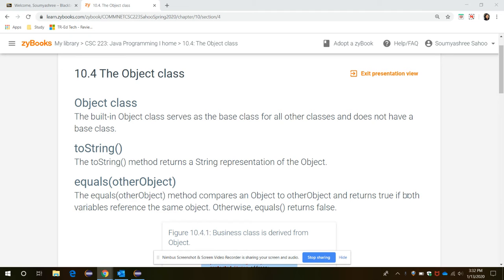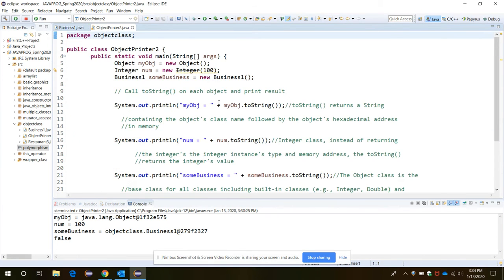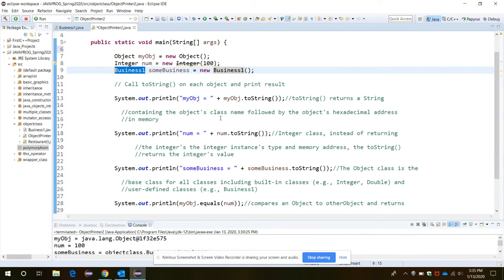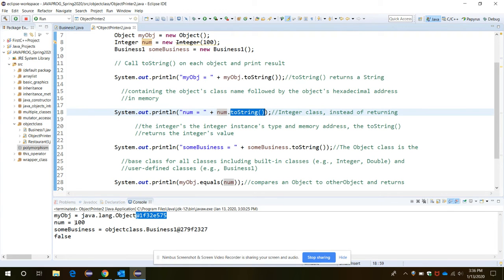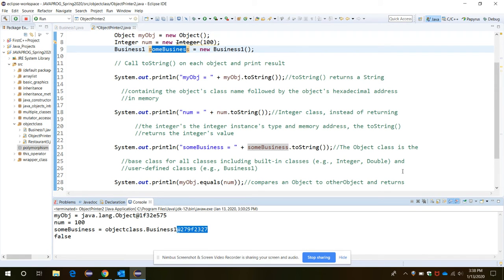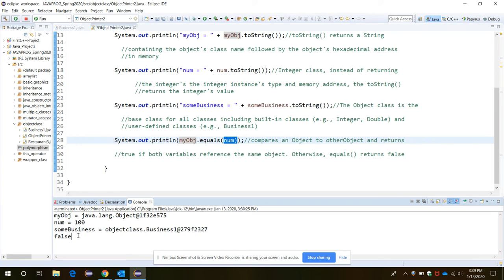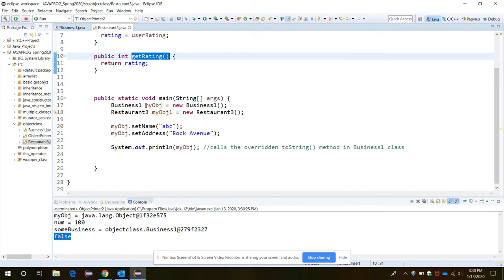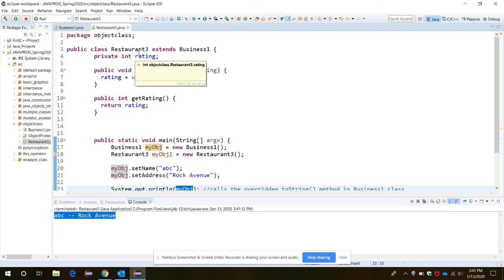Object Class - JAVA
The built-in Object class serves as the base class for all other classes and does not have a base class. All classes, including user-defined classes, are derived from Object and implement Object's methods. In the following discussion, note the subtle distinction between the term "Object class" and the generic term "object", which can refer to the instance of any class.